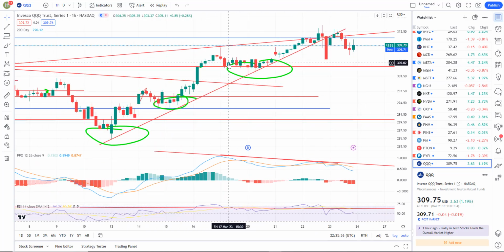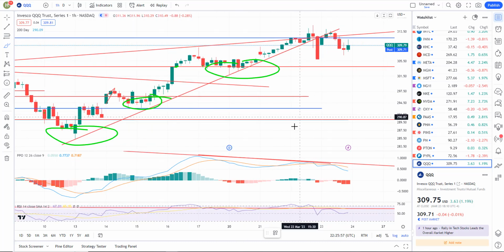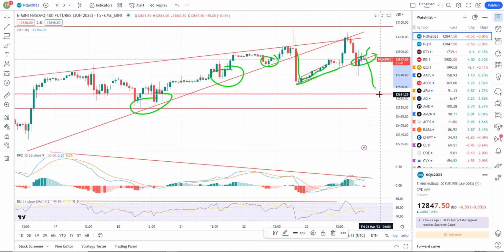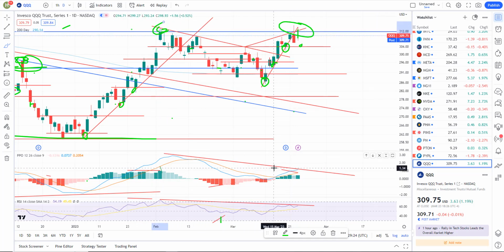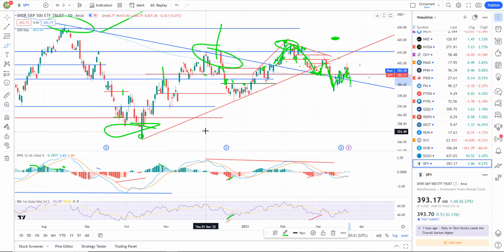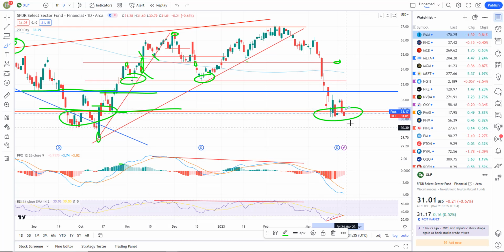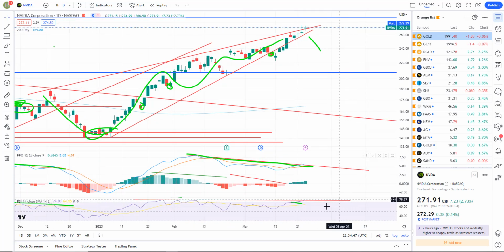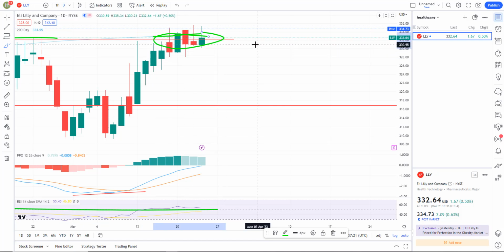Stock market trading. Trading stocks ideas.